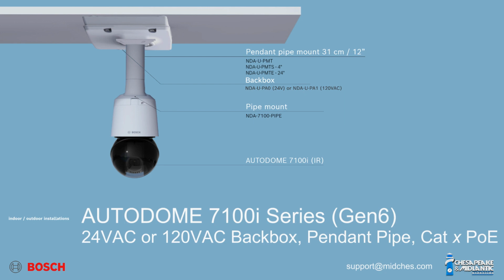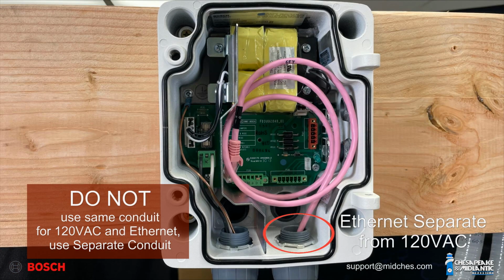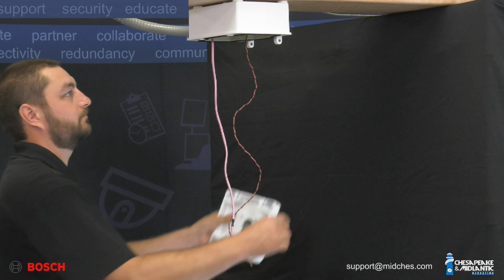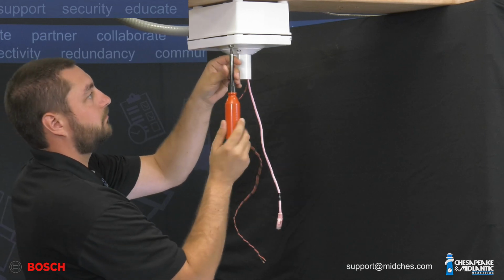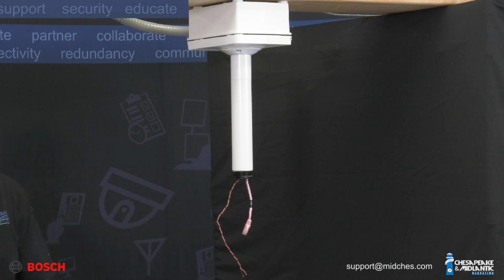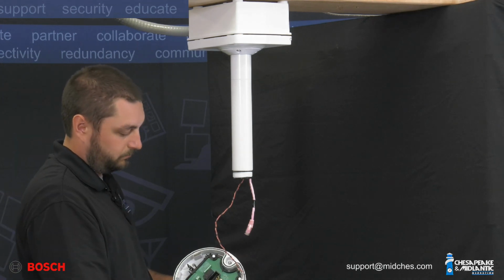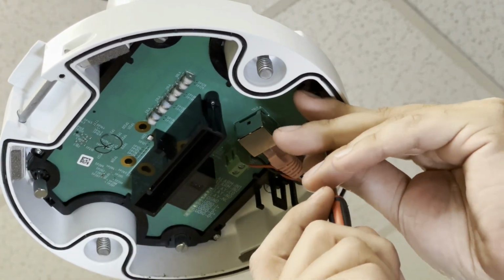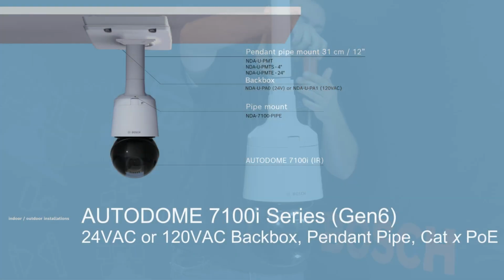Bosch AUTODOME 7100i Series Gen6 with 24 or 120 VAC Backbox with Pendant Pipe Mount with Catx PoE